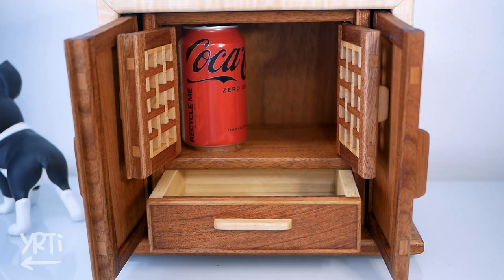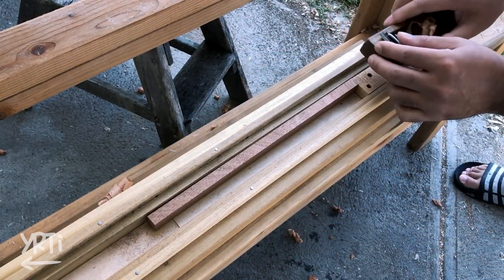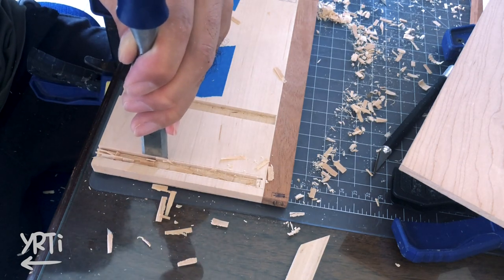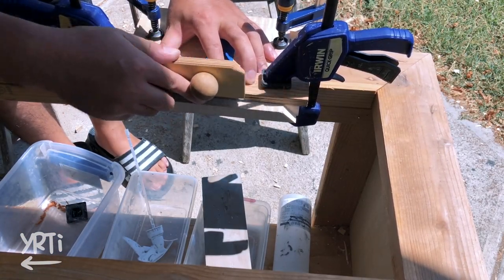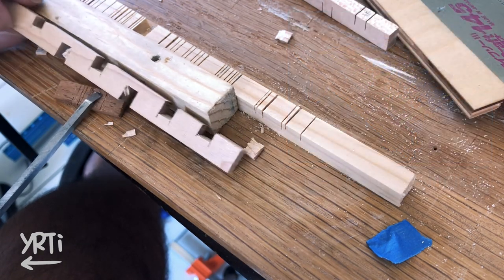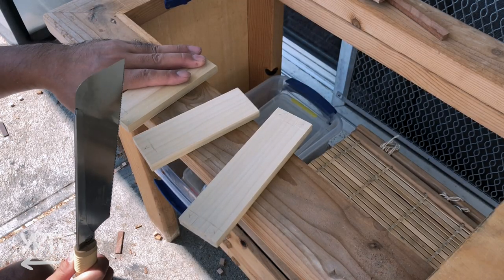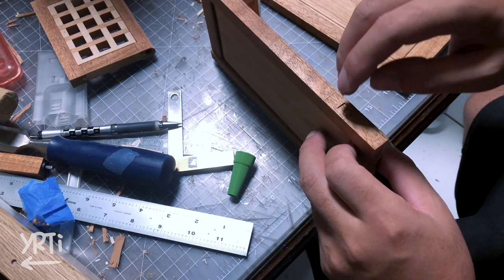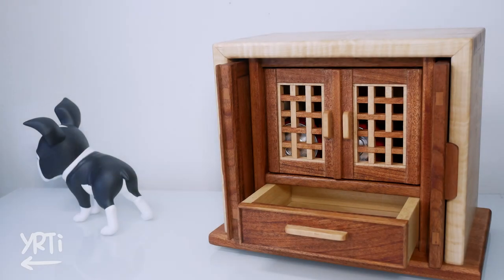This is What I Made After 1 Year of Woodworking as a Hobby!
I made a Sashimono tea box inspired box(not a coke & snickers box) with hand tools as a mile stone project for my one year woodworking experience. Well, I really want to thank all of you who made me into woodworking and have been encouraging me to improve. It was fun to design and make with a good amount of stress:)

I just wanted to entertain you guys and hope it will encourage beginners!

-- Videos:
*Chidori Goushi Kumiko

-- Main Material Used:
Lumbers: Mostly left over materials from past projects
Spring Pins

0:00 Introduction
0:52 Preparation
1:59 Cutting Tenons/Mortises
3:23 Cutting Dovetail
4:31 Making a Backboard Groove
5:17 Chidori Goushi
6:13 Making Doors
7:22 Making a Drawer
8:50 Finishing Touches
9:29 Final Product